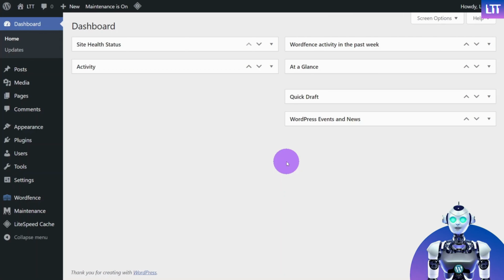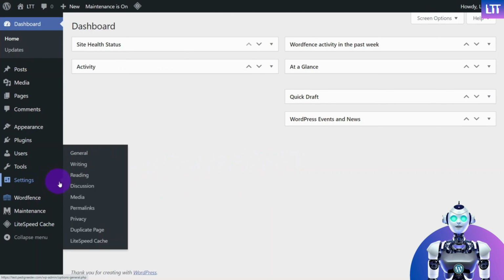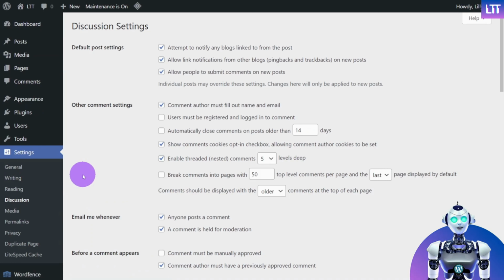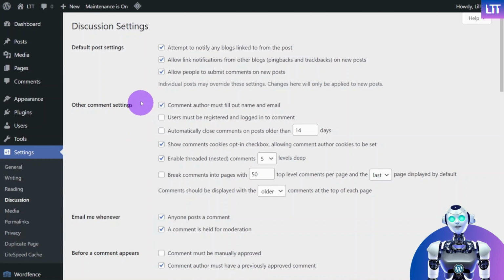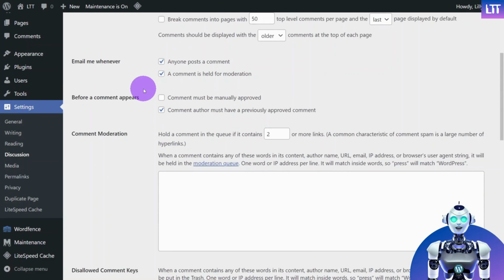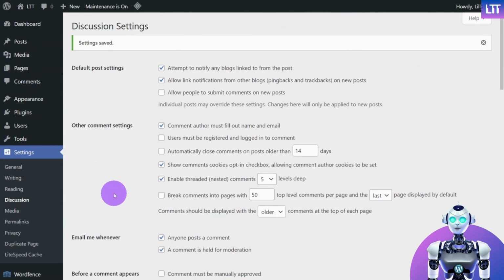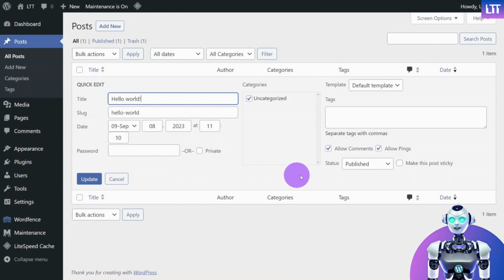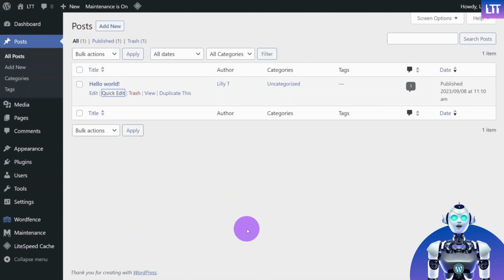🚫How to DISABLE comments on WordPress | Quick Tutorial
In today's quick tutorial, we're demystifying the process of disabling comments in WordPress. Whether you're securing your site or just prefer a comment-free experience, we've got you covered.

🚀 Video Overview 🚀
In this tutorial, you'll learn:

How to access your WordPress dashboard
Navigating to the "Discussion" settings
Disabling comments site-wide
Disabling comments on an individual post

🧩 Take Control of Your Website 🧩
Learn the simple steps to disable comments on your WordPress site. Whether you're running a blog, a portfolio, or a business site, this control is at your fingertips.

🌐 Connect with Our WordPress Community 🌐
Have questions or eager to share your WordPress experiences?

Thanks for tuning in to Lilly's Tech Tips. Until next time, take charge of your website's user experience, and keep exploring the limitless possibilities of WordPress! 💡🌐